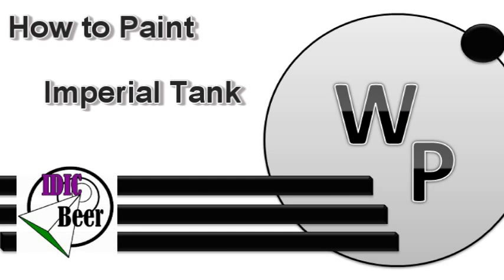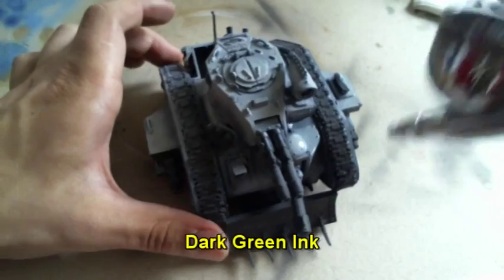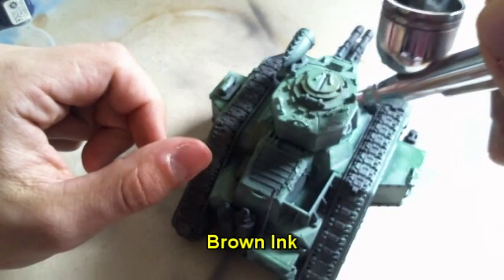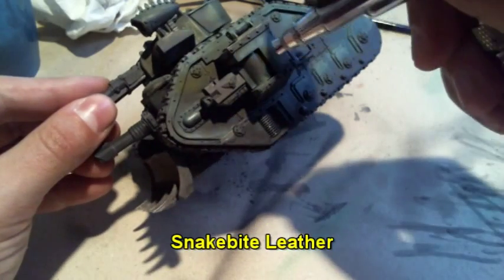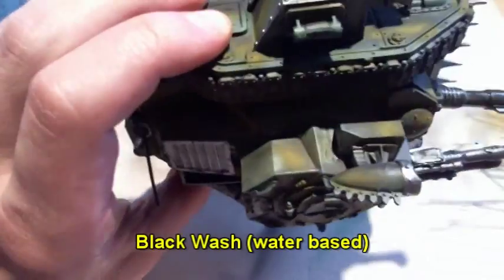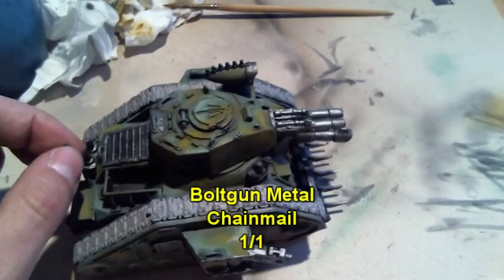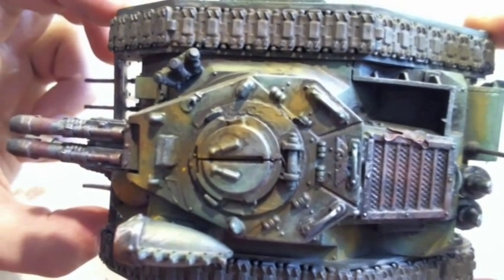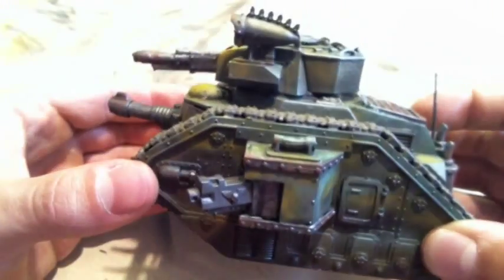How to paint Imperial Tank (weathering and rust effect)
This time you can watch how a Imperial Guard Tank gets painted.